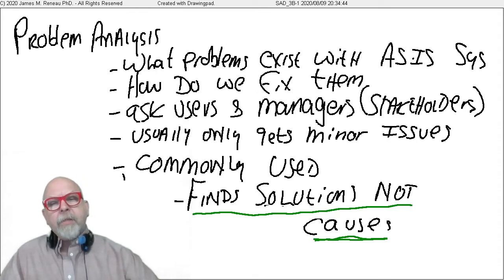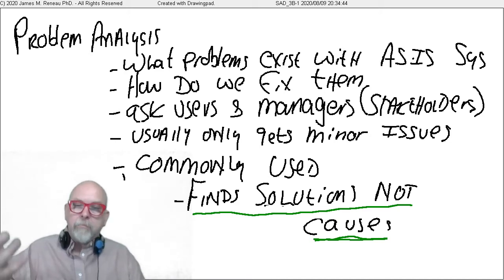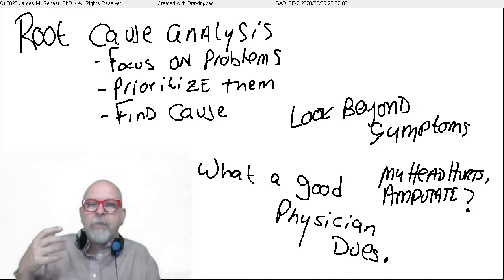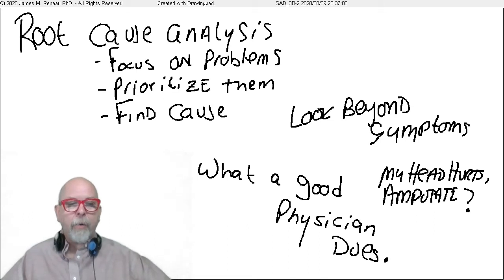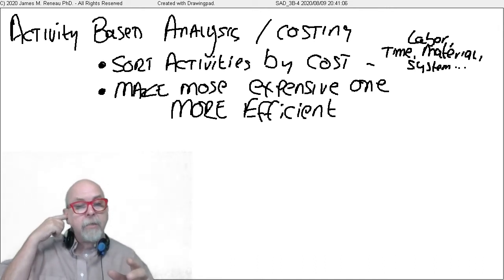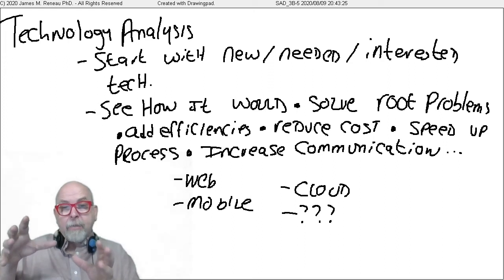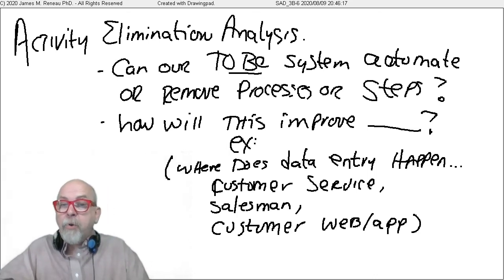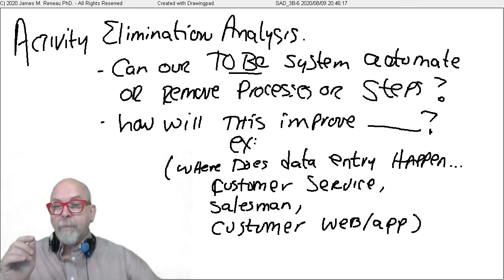SAD_3B Requirements Analysis Strategies